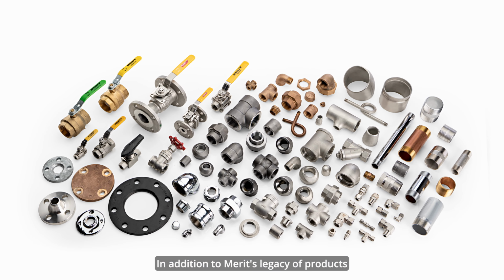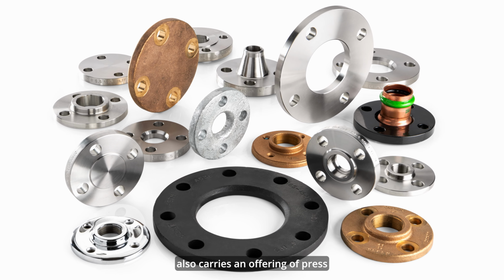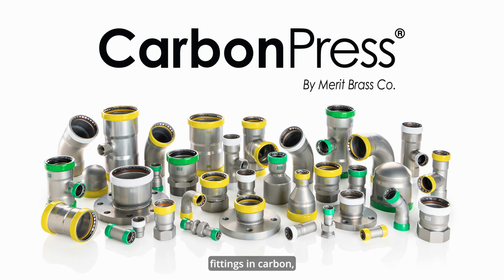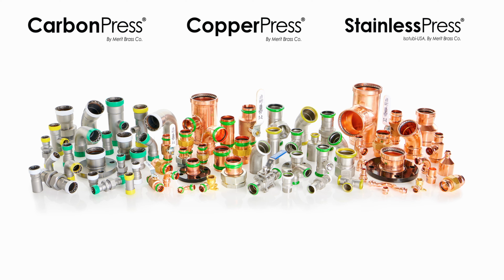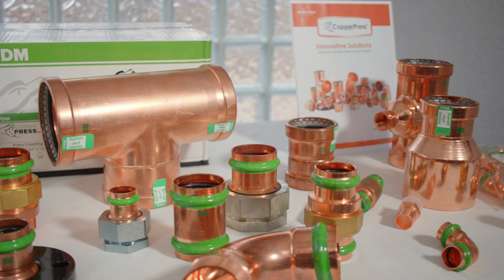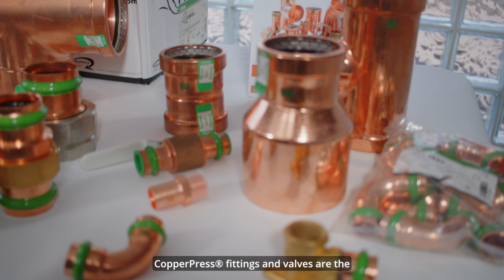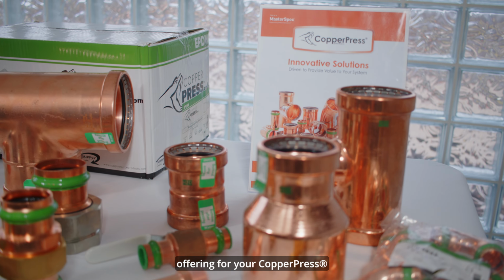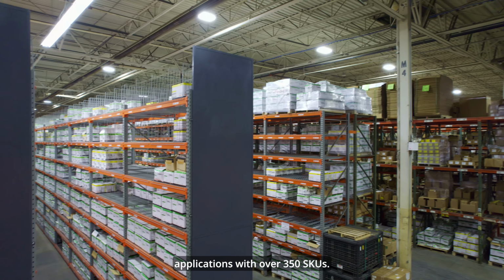Copper Press Fittings & Valves, known as MeritPress™ by Merit Certifications, Codes & Standards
Learn about the certifications, codes & standards of Merit's NEXT GENERATION  in copper press fitting & valve, known as MeritPress™ - Copper, offering available in 1/2" - 4" EPDM sealing element for fittings and 1/2" - 2" for valves. These press fittings & valves enable your customers to safely and quickly install piping systems with ease.

0:00 - 0:20  Introduction
0:21 - 0:35 Overview of MeritPress™ Copper Press Systems
0:36 - 1:01 MeritPress™ Copper Press Fittings' Certifications
1:02 - 1:38 MeritPress™ Copper Press Fittings' Codes & Standards
1:39 -  2:03 MeritPress™ Copper Press Valve Certifications
2:04 - 2:11  MeritPress™ Copper Press Systems' Certificates
2:12 - 2:34  Closing

Access more information on our MeritPress™ Copper Press Systems  Merit also carries Copper Tubing in Types K, L & M.

Schedule a demonstration or meeting with our sales team today

To register for our customer web portal, MBWebXpress and order online, visit us

Stainless & Carbon Jobs?

🤝 ABOUT MERIT BRASS COMPANY

Merit Brass: Connecting Your Success with Seamless Piping Solutions

What does it take to keep industries flowing smoothly? At Merit Brass, we believe it starts with trust, innovation, and a commitment to our customers. As a 4th-generation family-owned company with over 88+ years of expertise, we streamline your supply chain with fast delivery and comprehensive inventory to help wholesale distributors achieve better profitability.

Why Choose Merit Brass? We offer comprehensive solutions from stainless steel and brass pipe fittings to our cutting-edge MeritPress™ technology, with strategically located facilities supporting 1-2 day delivery. Learn more about our legacy of trust and quality commitment

💼 CAREER OPPORTUNITIES

Looking for a career? Be a part of the Merit Brass family! Explore what it means to be a part of our team and apply today

Still have questions?